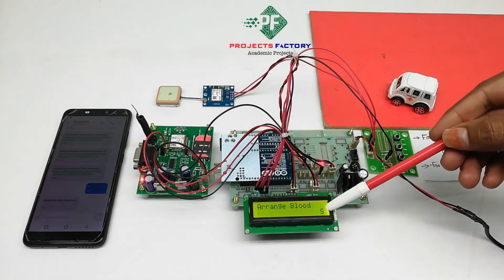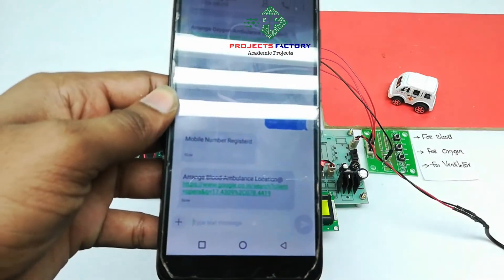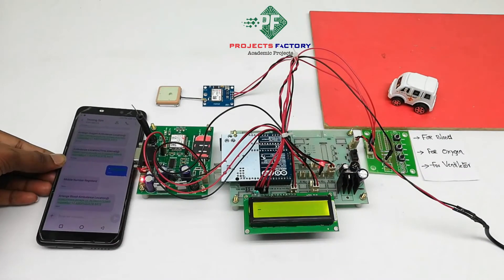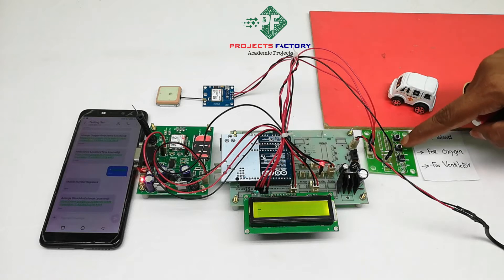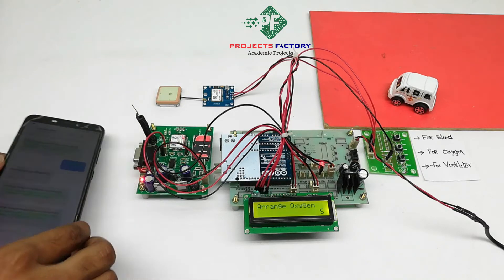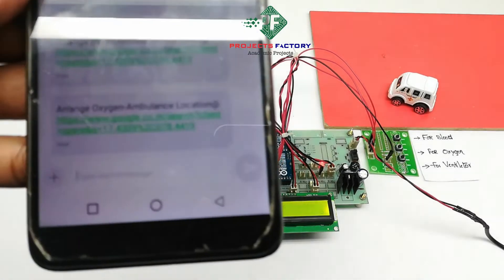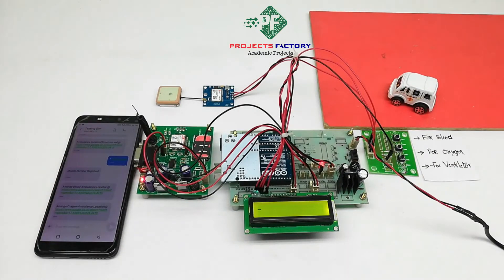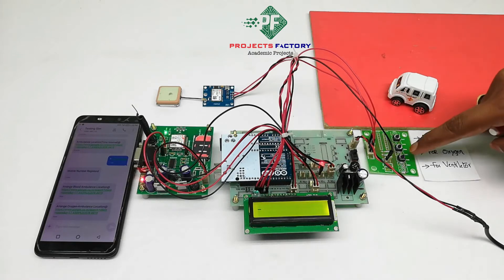GSM GPS Based Ambulance Tracking System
Project short Description:
In this video we know about GSM GPS Based Ambulance Tracking System. Here GSM and GPS modules are connected to the arduino through UART pins. Here GPS location is sending to the registered mobile number for every time interval. If anyone wants to know ambulance location then they can get location by sending request SMS.  There is three buttons are used for First button for need blood. Second button for need oxygen. Third button for need ventilator.  Using these keys we can intimate to hospital.